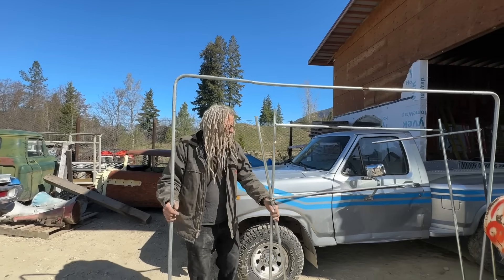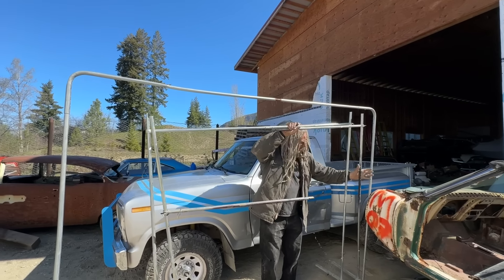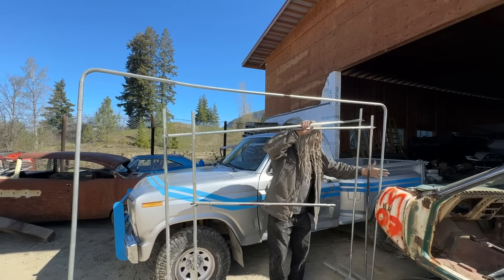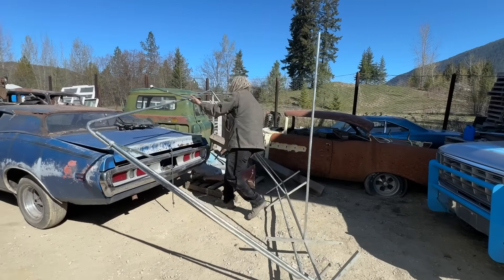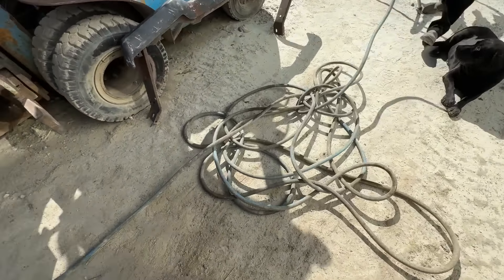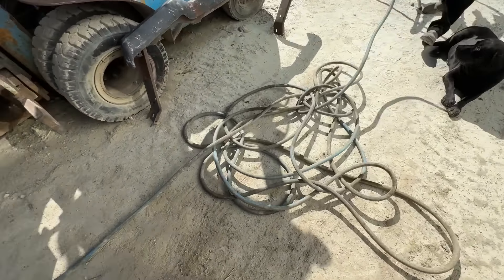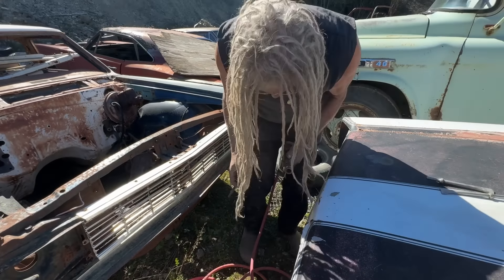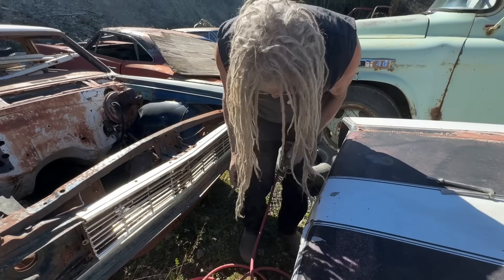My Cars Are In Danger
Today I am cleaning the huge rock that fell on my Super Bee while I was on a road trip. My antique cars are so close to the cliff, so I am scared of what can happen...

Amazon Store Canada